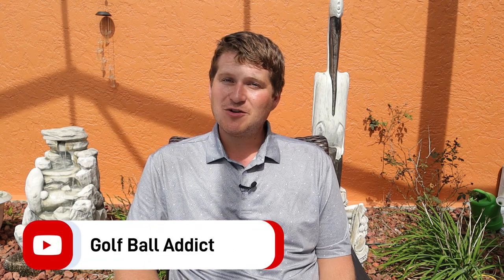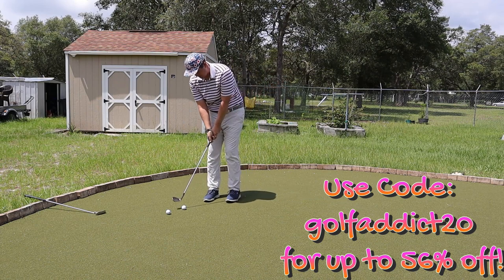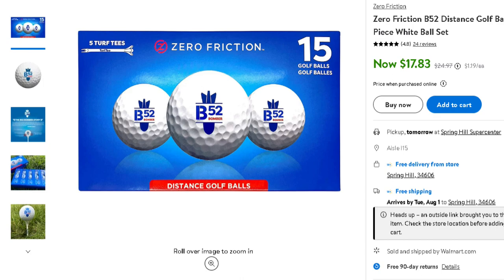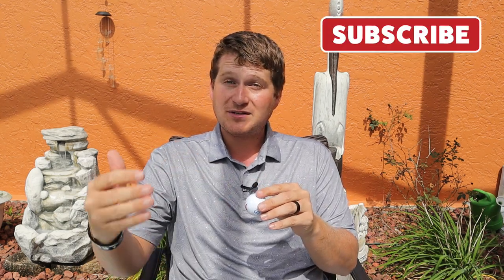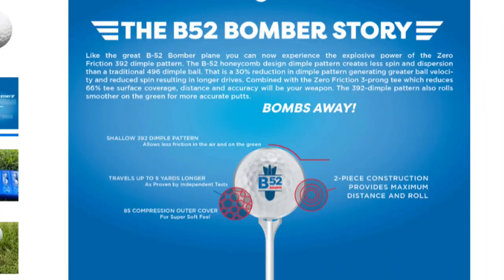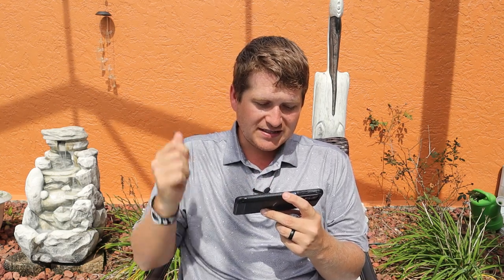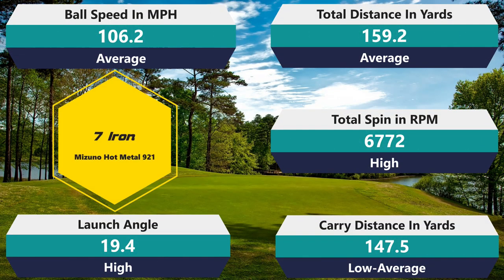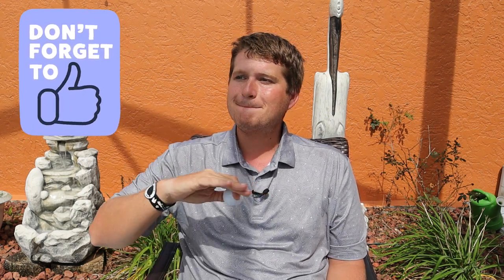Zero Friction B52 Bomber Golf Ball Review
Something feels gimmicky. Maybe Not! Let's see if there is any value to be had at 1 dollar per golf ball with the Zero Friction B52 Bomber!

00:00 Intro
2:21 Design
3:40 Chipping and Putting
7:59 9 Iron
8:23 7 Iron
9:11 5 Hybrid
10:02 Driver
10:40 Durability
11:06 Conclusion